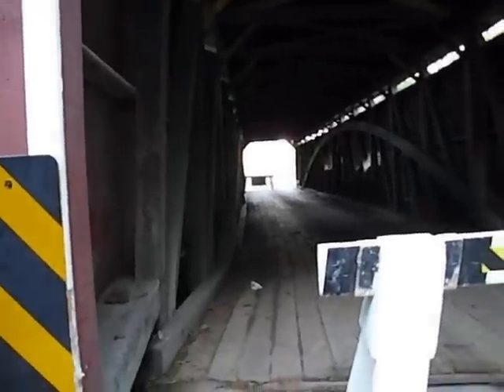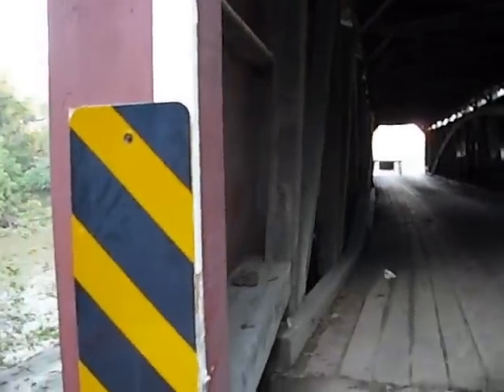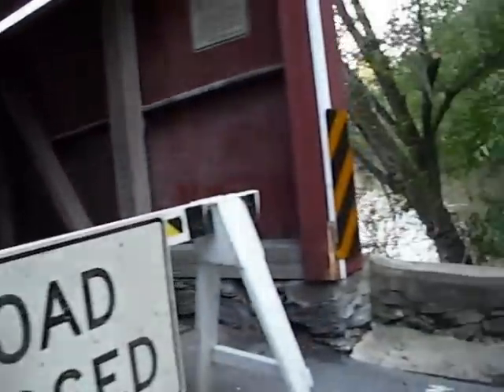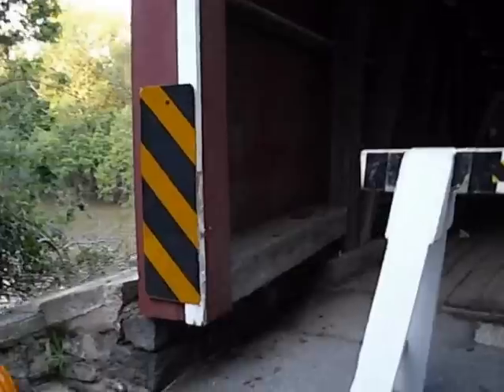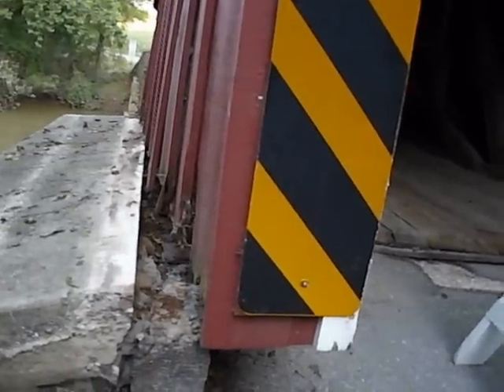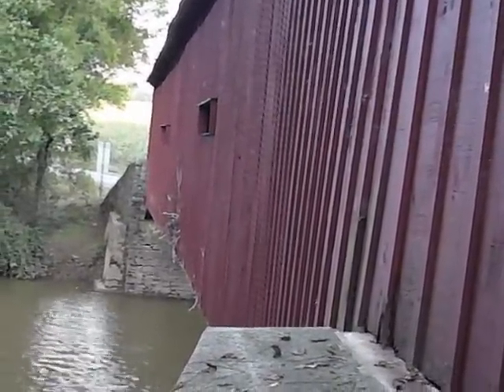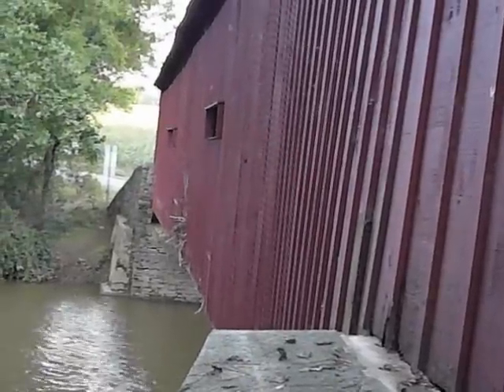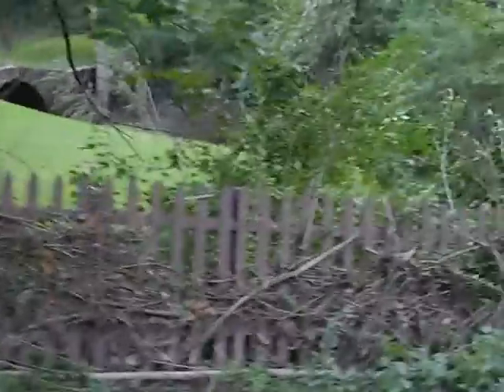Flooding in Lancaster, PA assessing damage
Flooding in Lancaster Pinetown Covered Bridge